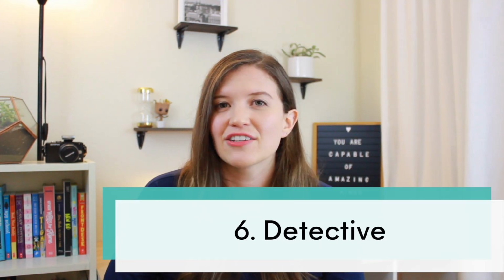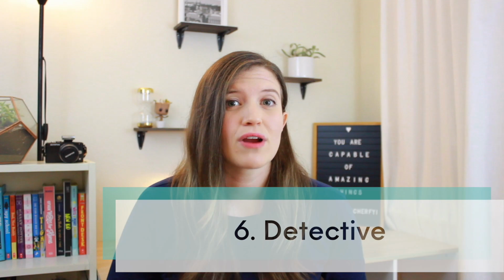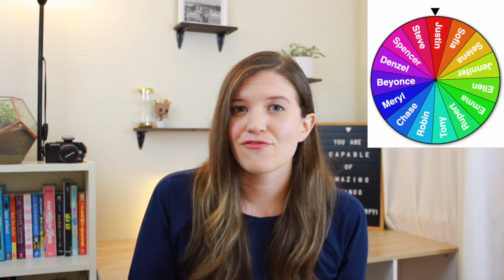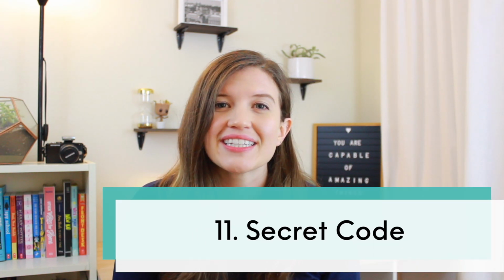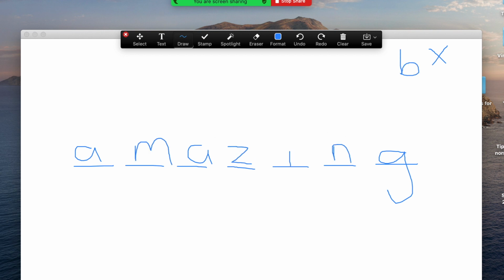15 Virtual Morning Meeting Games & Activities to Play Online Using Zoom│ Distance Learning Tips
Hey everyone! In this video I share 15 different morning meeting games and activities you can play with your students online using Zoom! These work great during morning meeting, back to school activities, icebreakers and are here to help build community online while teaching virtually. I hope these distance learning tips help!

Sharing teacher tips and lifestyle on a budget!